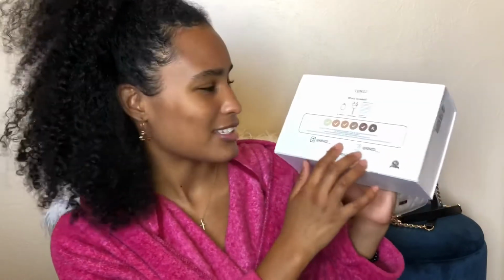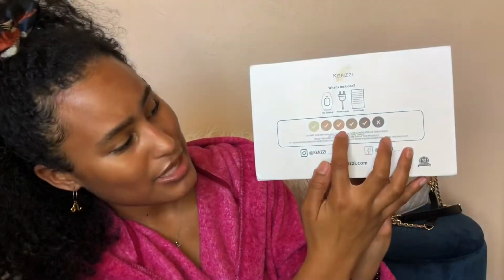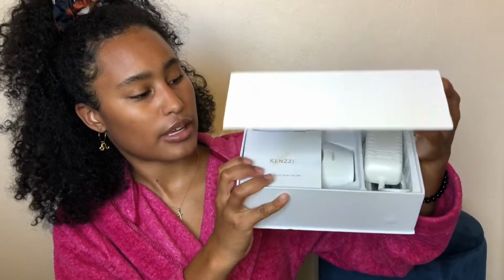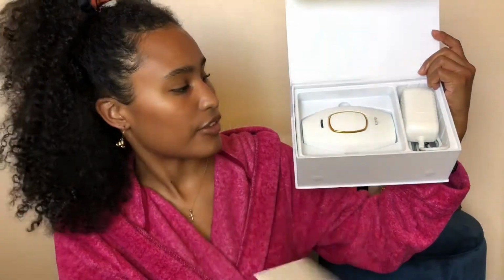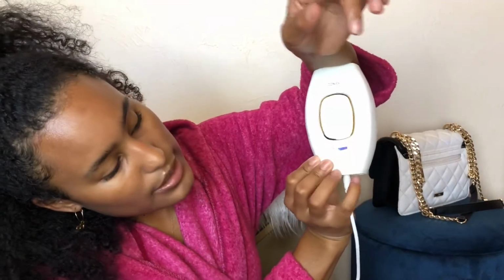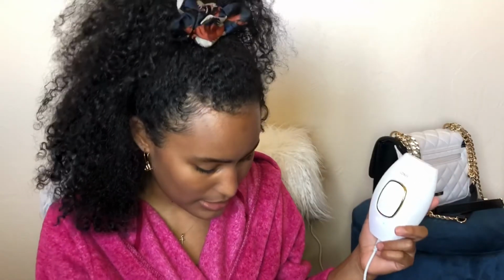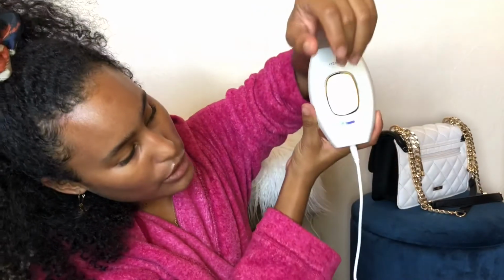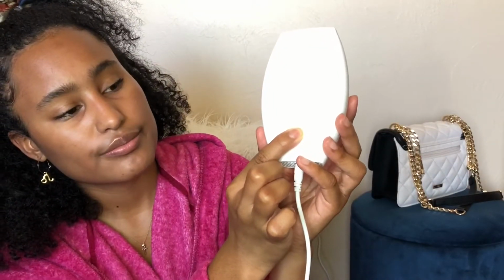My *Completely Honest* Review of Kenzzi Laser Hair Removal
Happy Sunday! Today’s video is going to be a little different- it will be the first of my “lifestyle” series, as I’m branded as a fashion and lifestyle channel. Today, I’ll be sharing my experience and completely honest review of the Kenzzi IPL at home laser hair removal system. I’ve made this inclusive of everyone, but especially for all my brown people, as when I was researching this for myself, I didn’t see many reviews from those who weren’t white or fairer skinned.

Thank you all so much for your time, your kindness, and your support!!

Or, if you want to see how I healed my grilled hotdog legs, comment that down below lol

It’s October, let’s get spooky!
Go follow me on the ‘gram so you don’t miss the photoshoots I styled for!

You are loved so much more than you know.